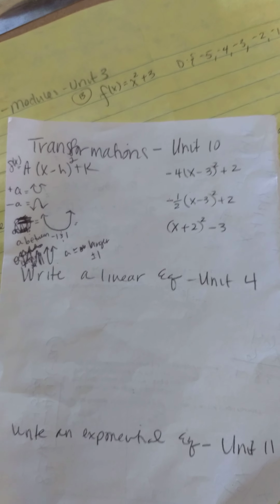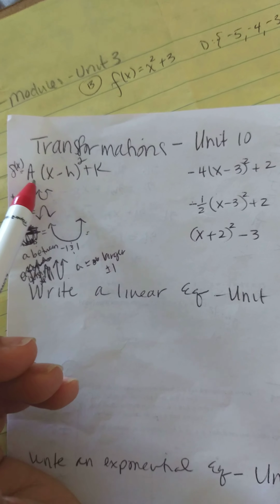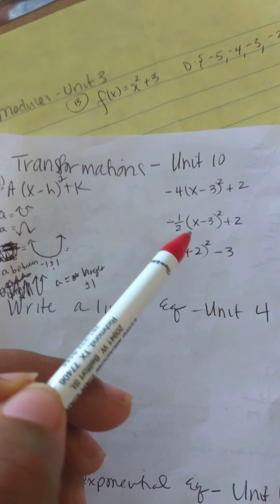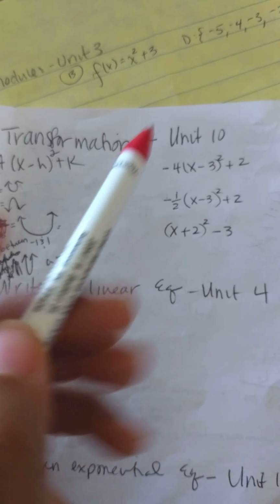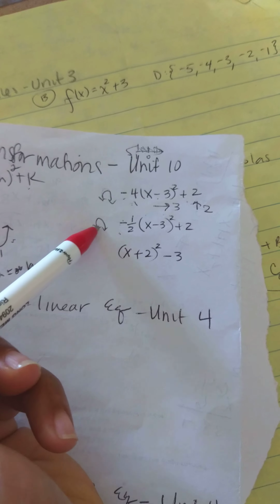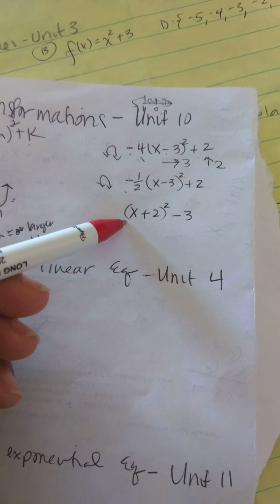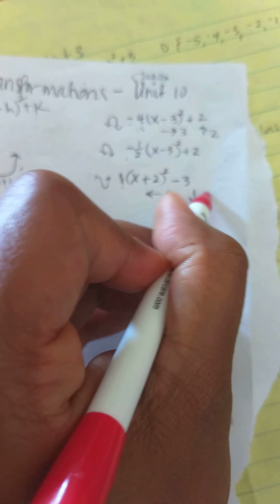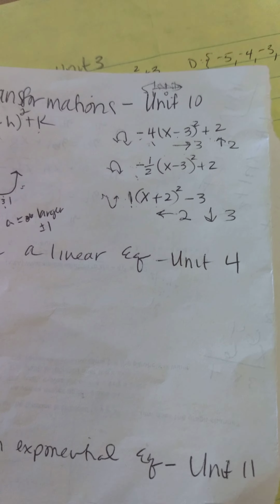Final Review - Transformations